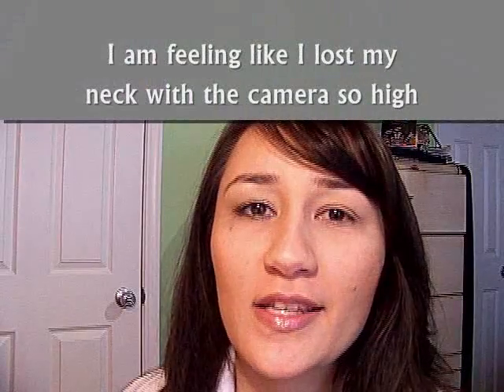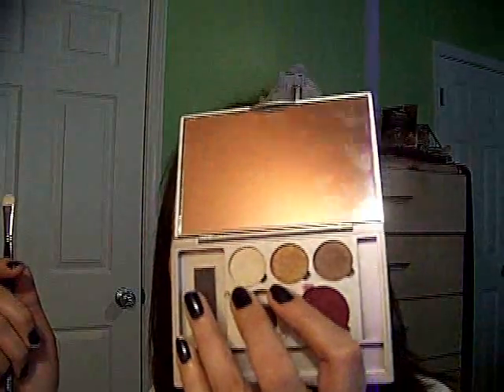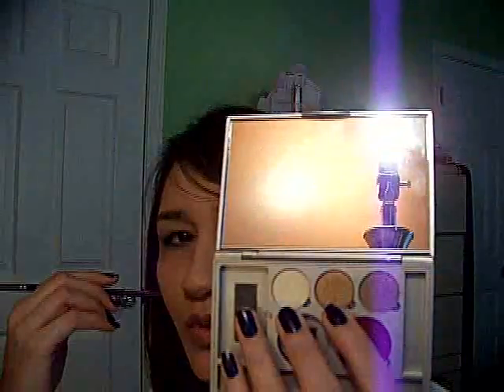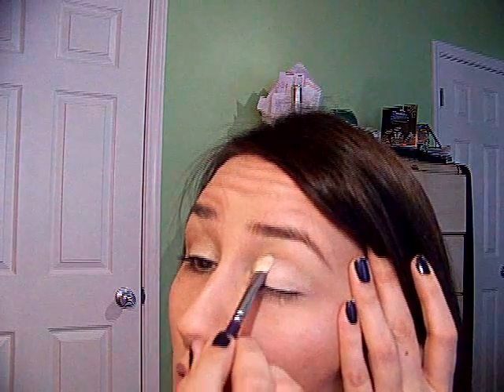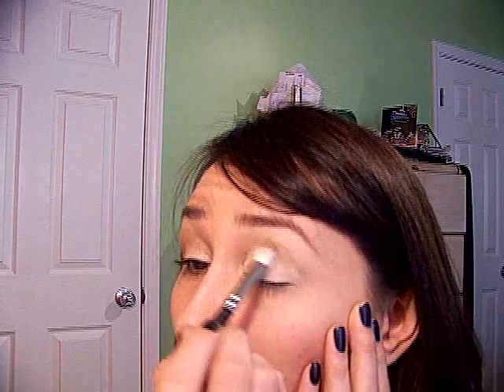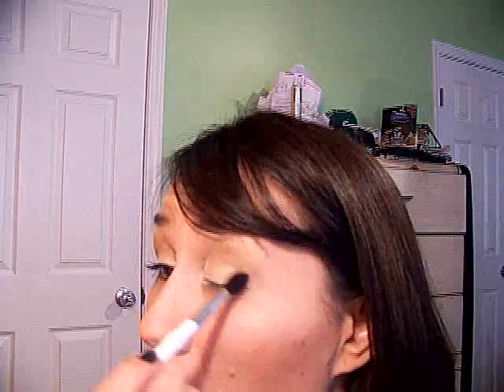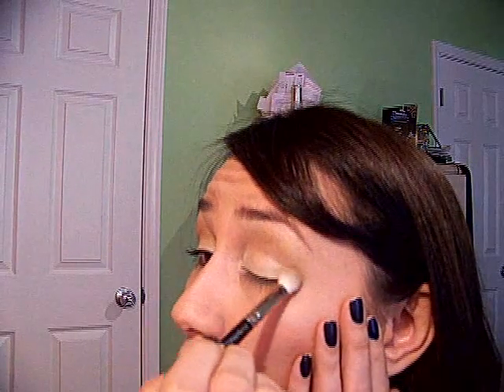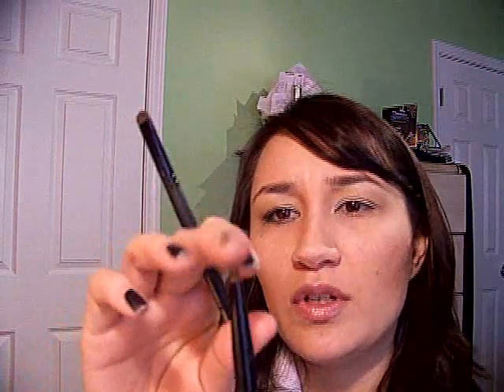Brunette Blonde Redhead MAC Face Chart Live & Dye - duped with UTLA e/s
breakdown

FACE
Revlon Colorstay Active

NYC Browser in Brunette

EYES
UDPP
MAC Soft Ochre paintpot
ULTA Silk e/s
ULTA Copper bronze e/s
ULTA
Maybe nude e/s for brow
NYX Slate jumbo pencil
Rimmel Mascara

LIPS
Rimmel Airy Fairy l/s
MAC Lilacrush l/g